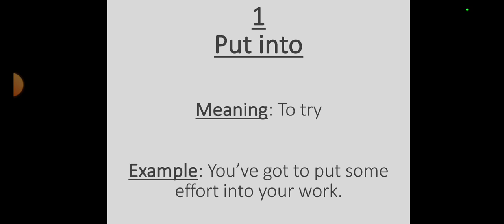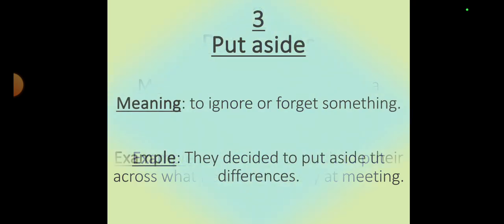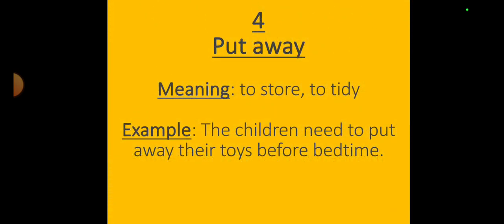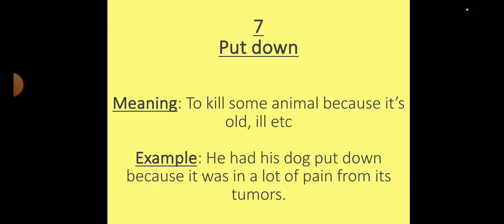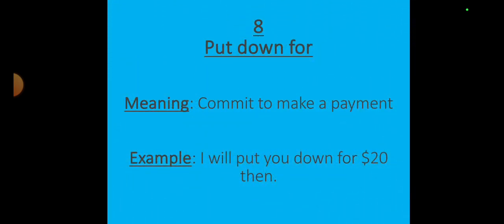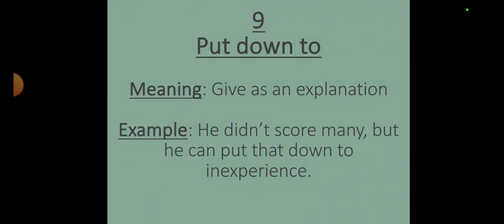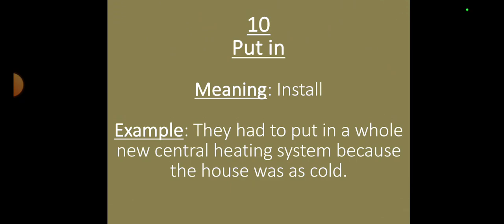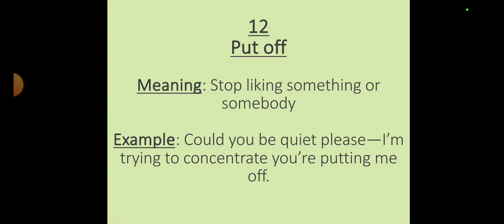Sentence making // How to use phrasal verbs correctly in sentences? // Phrasal verbs & their meaning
Verbs with prepositions & other adverbs make such a combination which gives entirely different meaning the way idioms do. Having mastery over such concepts will make you able user of english language. Phrasal verbs though are used informally yet they are very important as they are an exercise for spoken english betterment.